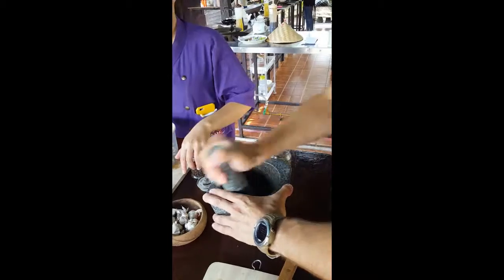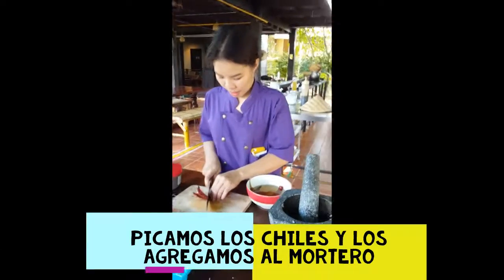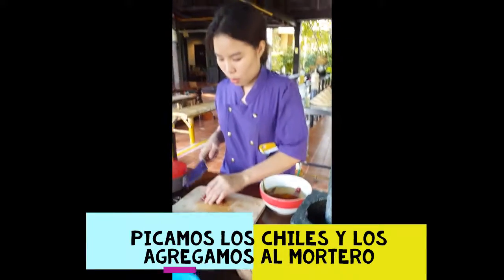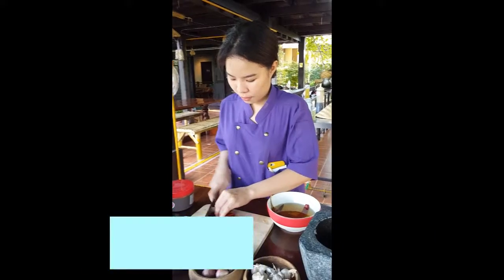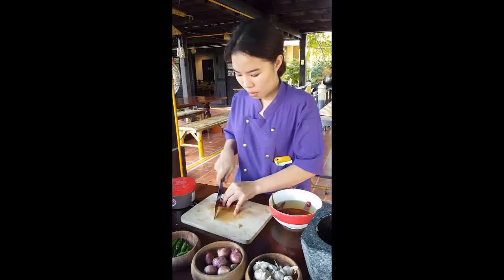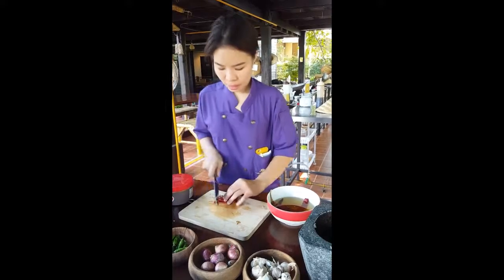Pasta Vegana Curry Massaman